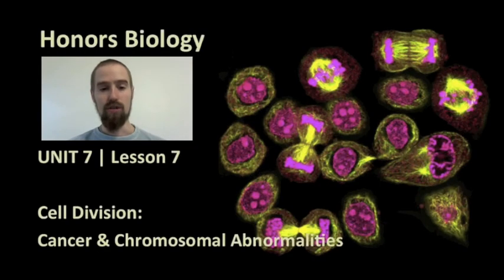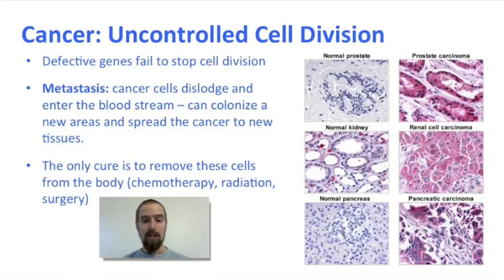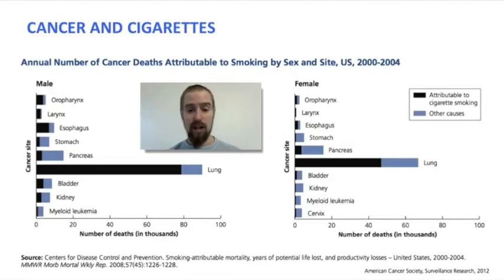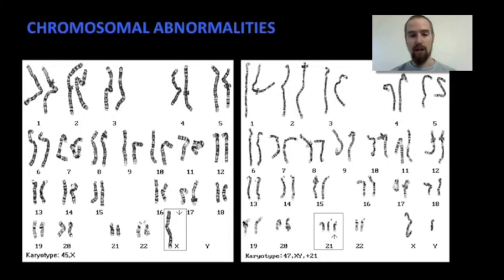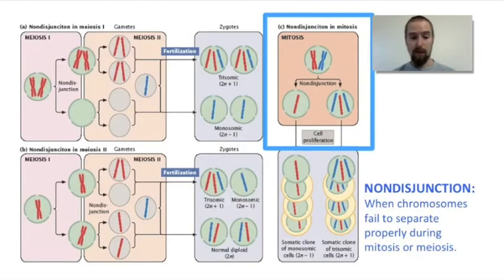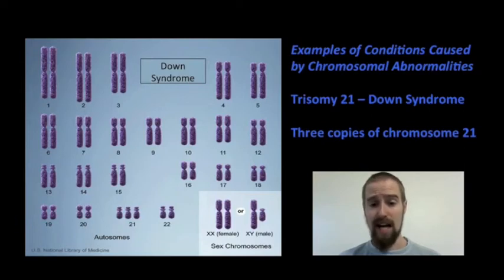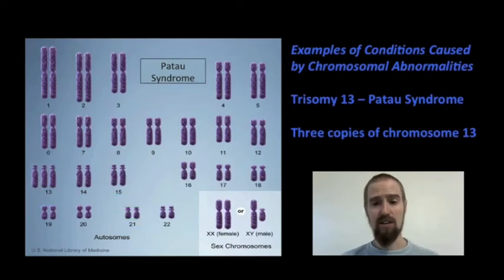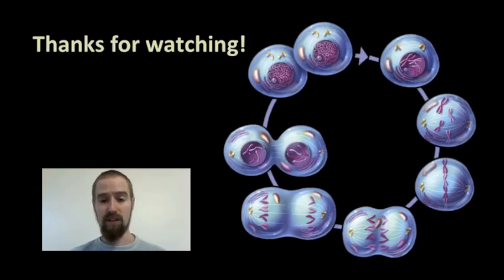Biology 07-7 Cancer and Chromosomal Abnormalities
This video describes a few important examples of what can happen when the steps in the cell cycle go wrong, and do not occur as they are supposed to.